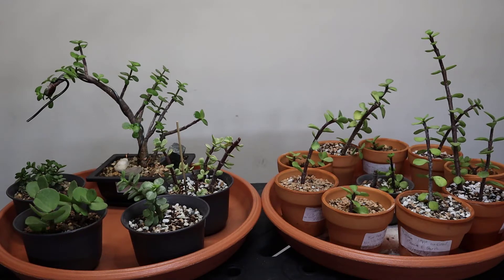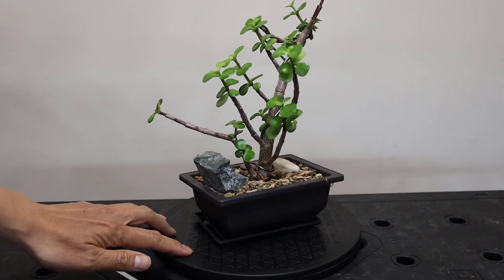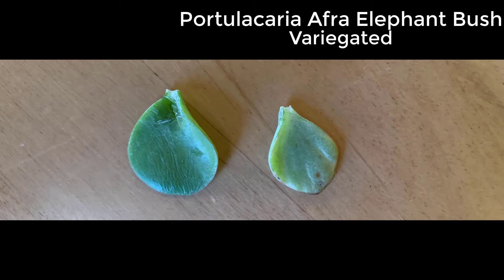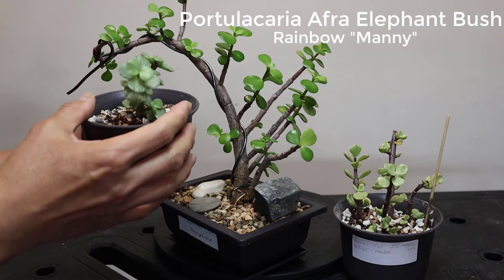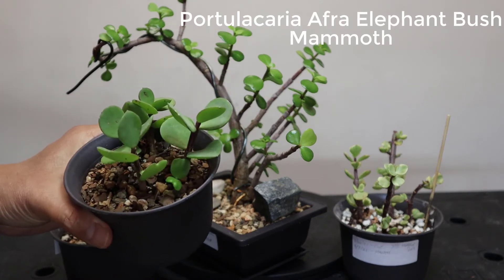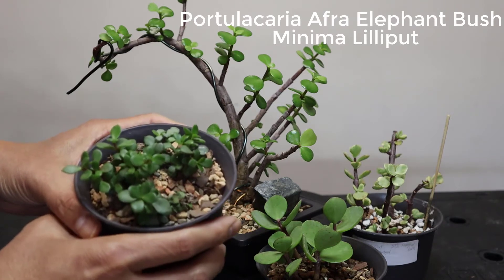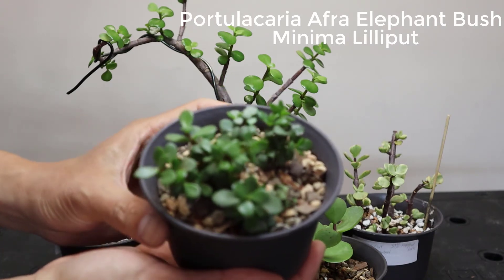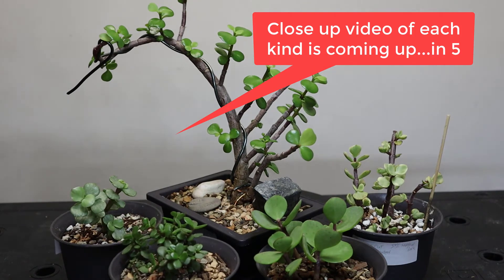5 Types of Portulacaria Afra Elephant Bush Comparison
This is a very detailed video comparing 5 types of Portulacaria Afra.
5 Kinds of Portulacaria Afra "Elephant Bush" mentioned in the video:
1. Regular Portulacaria Afra
2. Portulacaria Afra Variegated
3. Portulacaria Afra Rainbow "Manny"
4. Portulacaria Afra the Mammoth
5. Portulacaria Afra Minima "Lilliput"

SucculentPlantCare.com revolves around anything and everything that has to do with succulents and cacti. Get growing tips, care guidelines, propagation techniques, diys, problems and solutions and anything related to succulents and cacti right here.